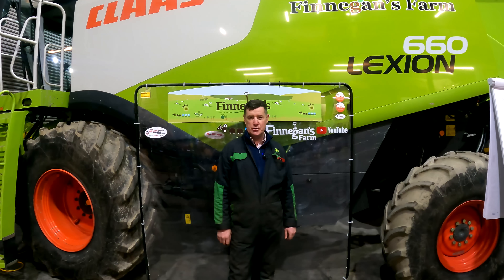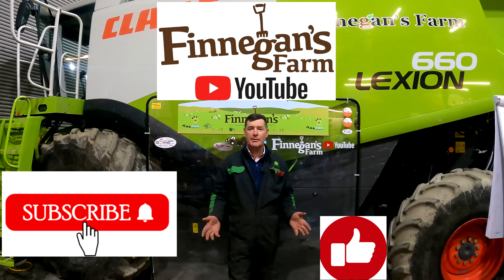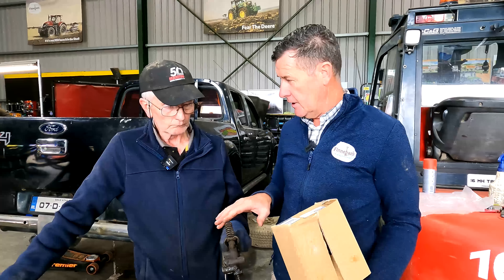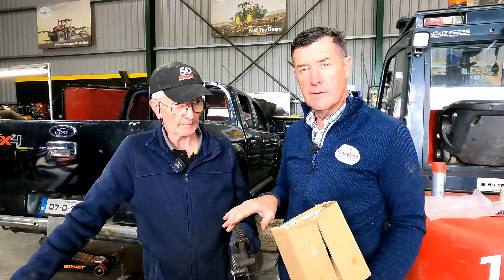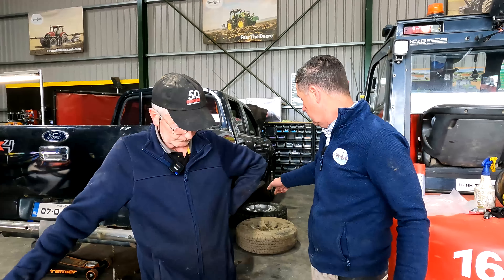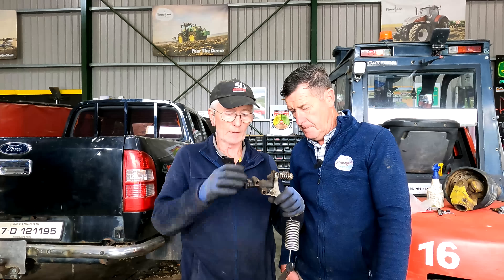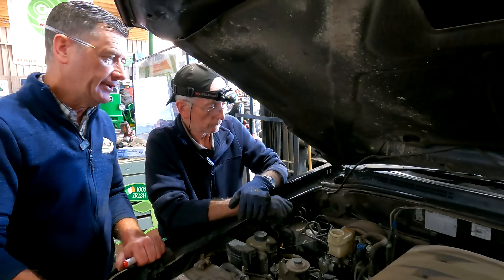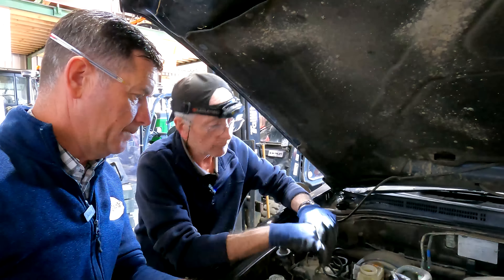WORKSHOP WEDNESDAY EPISODE 47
In for repair today we have the

-John Deere 7820...Turbo oil pressure supply pipe is "F d" but not to worry, Mick has it all sorted.
-Kaylem is trying his hand at a bit of welding
-Ford Ranger load sensing valve is leaking brake fluid...Mick shops around and finds a bargain.
-Lemken Sower packer roller gets a facelift
-RedRock agitator gets a new PTO cover...Thanks Mark!

TIPS N TRICKS:
Mick teaches us about the polarity on a radio...have a look at the mystery tool for this week?

Happy Birthday to Mick who is another year younger this week. Mick may have a few hours on the clock but he is young at heart and we would be lost without him in the workshop.